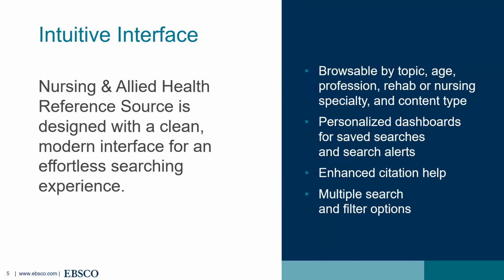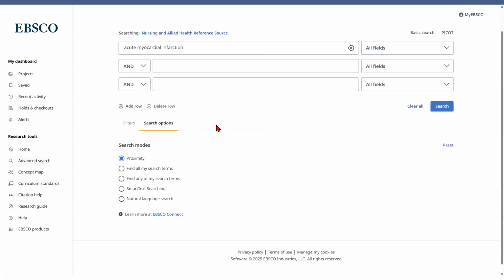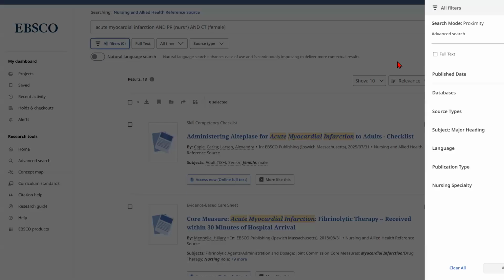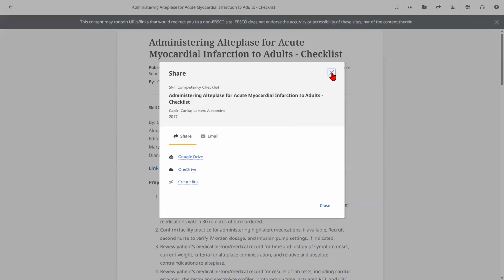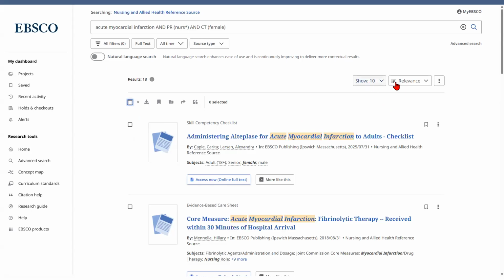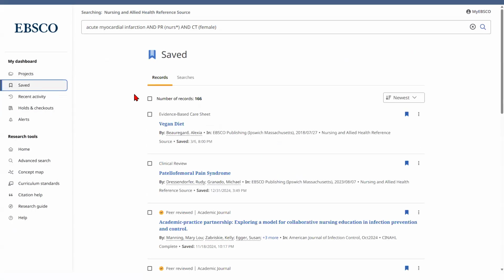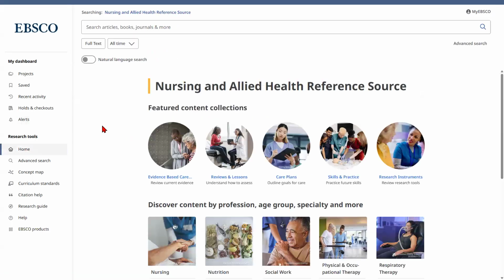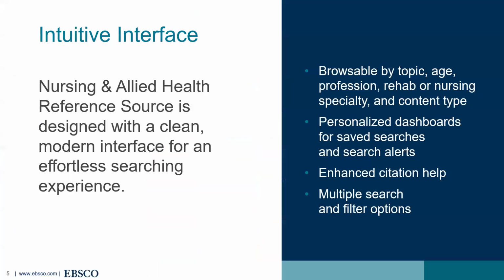Nursing & Allied Health Reference Source - Overview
This video provides an overview of Nursing & Allied Health Reference Source. Nursing & Allied Health Reference Source provides evidence-based care sheets, clinical reviews, exercise sheets, skills with in-context images and videos, quick lessons and research instruments.